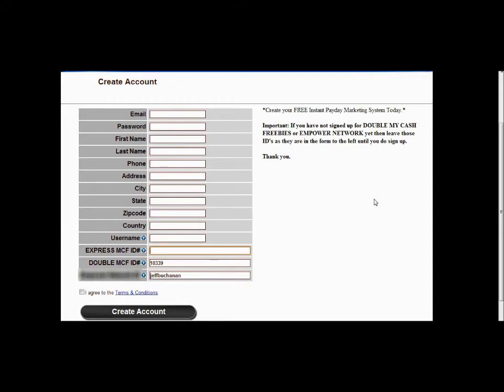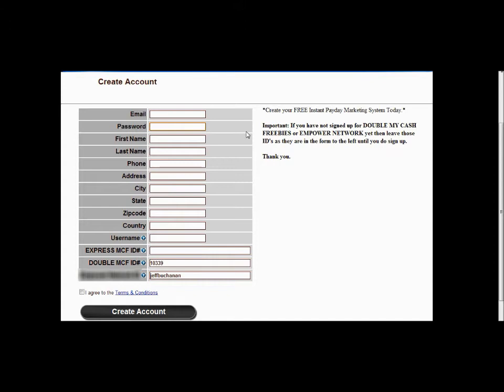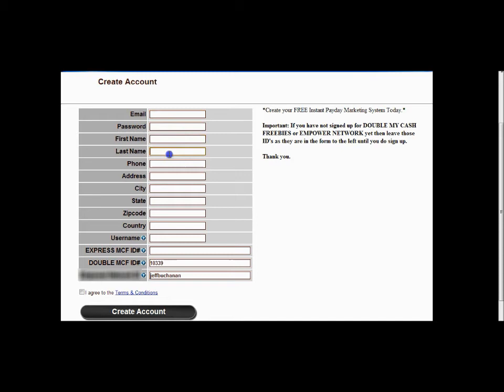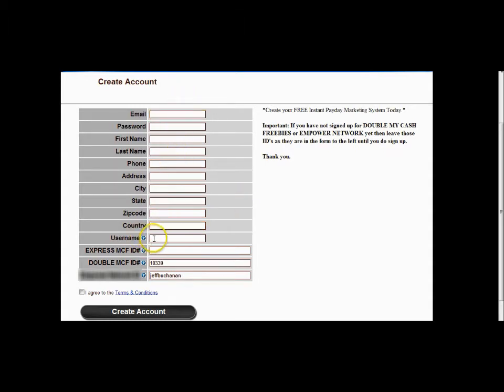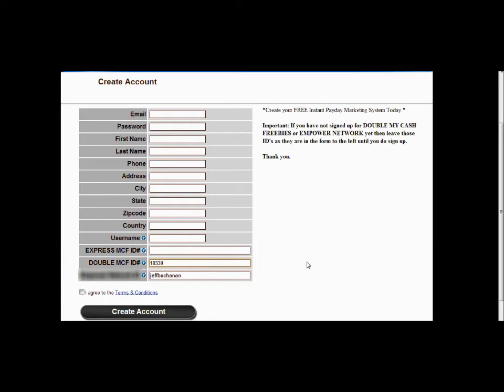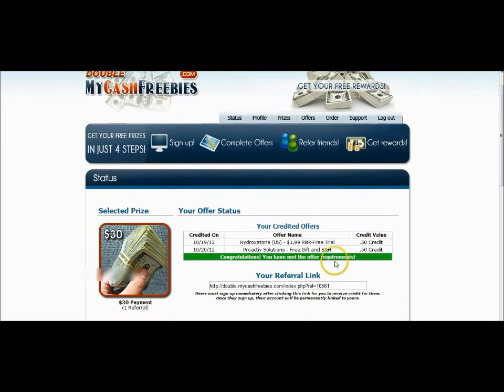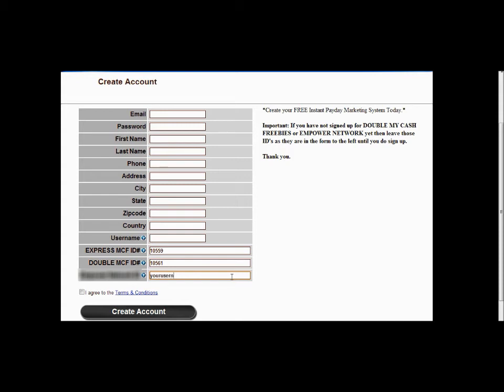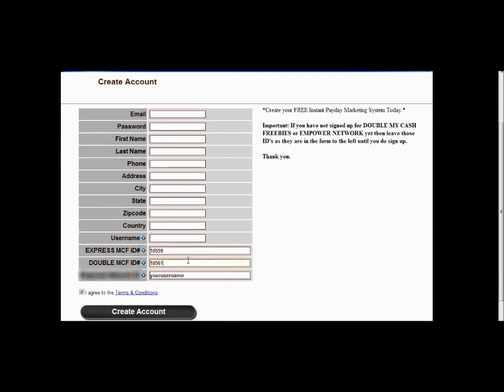Instant Payday Network -Setting Up Your Back Office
Another quicky here so that you understand exactly how to set up your free website properly the first time. I will also include a separate Instant Payday Network Tutorial on how to test it before you start so you know that everything is correct and you are ready to rock!

The creator of this video, (Carin Petty), that would be me :), may receive financial compensation for actions resulting from this video. Results may vary. Just keeping it real! Blessings Everyone!